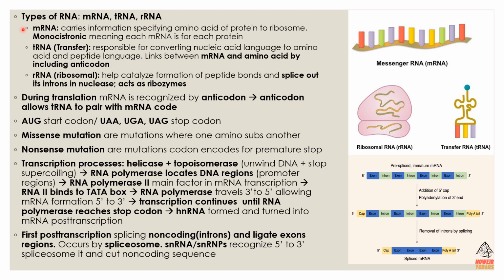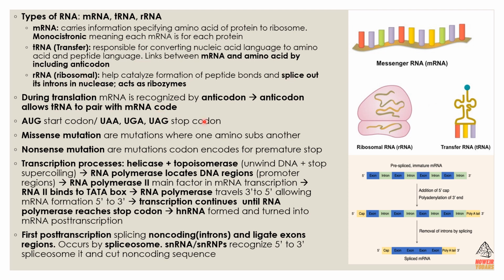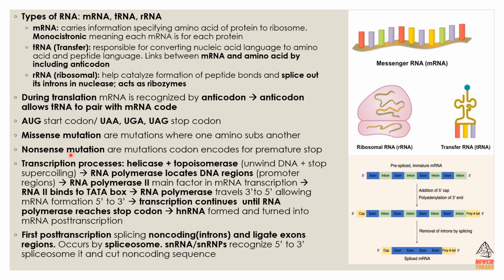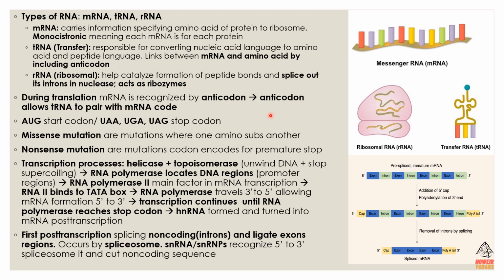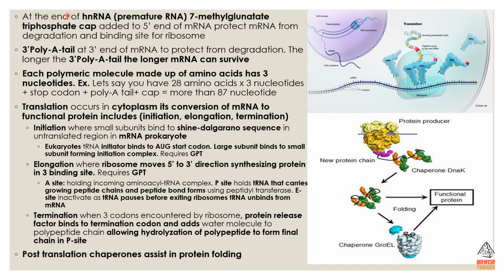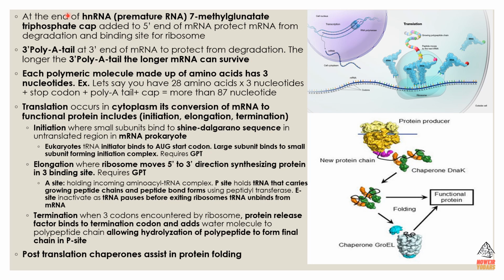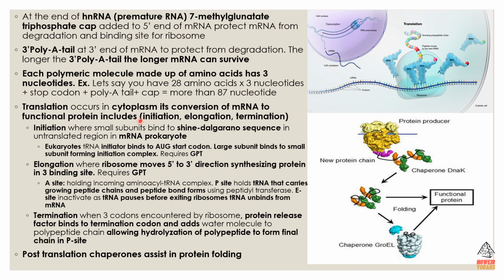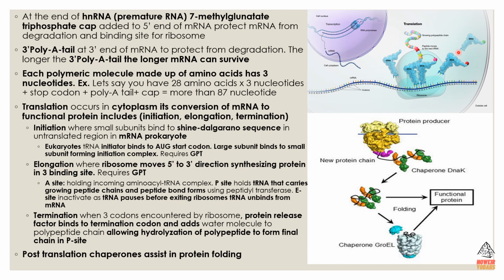Biochemistry: RNA and genetic code MCAT Prep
In this MCAT prep video on Biochemistry, we will explore the fascinating world of RNA and the genetic code. RNA is a vital molecule in the process of gene expression, and understanding its role is crucial for success on the MCAT.

We will start by discussing the structure and function of RNA, including the different types of RNA molecules and their roles in gene expression. We will also delve into the process of transcription, where RNA is synthesized from a DNA template.

Next, we will explore the genetic code, which is the set of rules that dictates how the sequence of nucleotides in DNA is translated into the sequence of amino acids in a protein. We will discuss the different types of codons and how they are read during translation.

Throughout the video, we will cover key MCAT topics, such as the relationship between DNA, RNA, and proteins, and the impact of mutations on gene expression. We will also provide tips and tricks to help you master the material and succeed on the MCAT.

So, whether you are a pre-med student or just interested in learning more about Biochemistry and the genetic code, this video is for you. Don't miss out on this opportunity to boost your MCAT preparation and deepen your understanding of RNA and the genetic code!